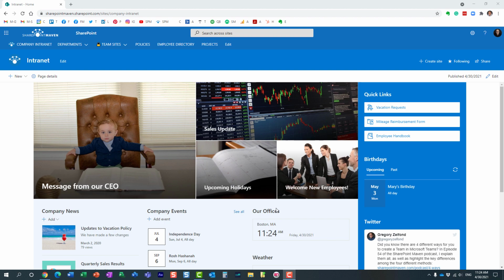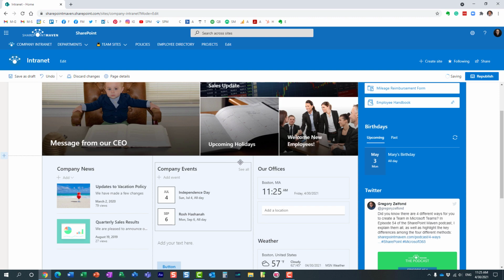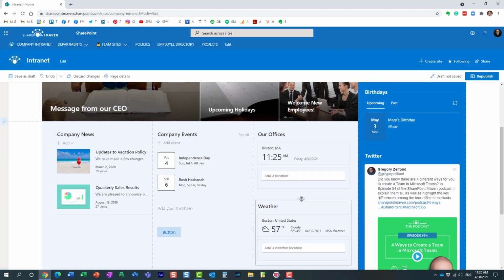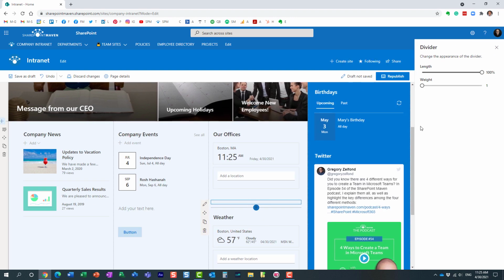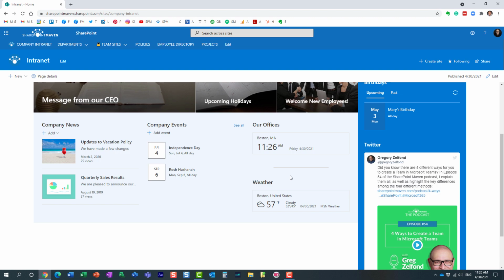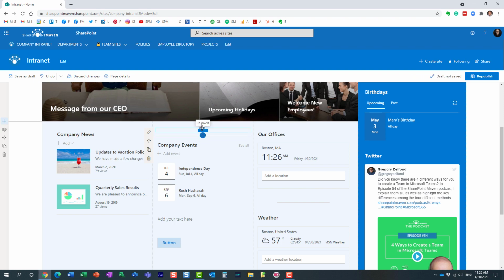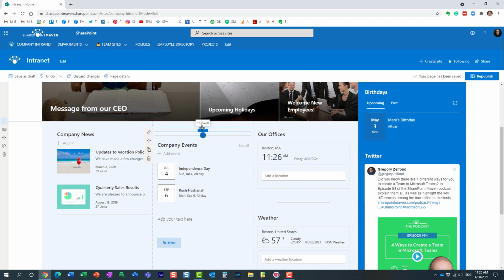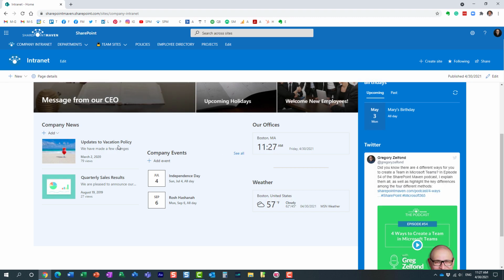Secret Design Weapons in SharePoint: Spacer & Divider Web Parts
Discover how Spacer & Divider web parts can clean up and polish your SharePoint pages.